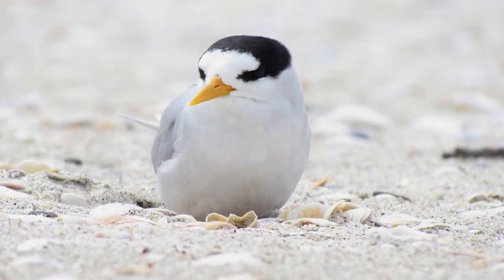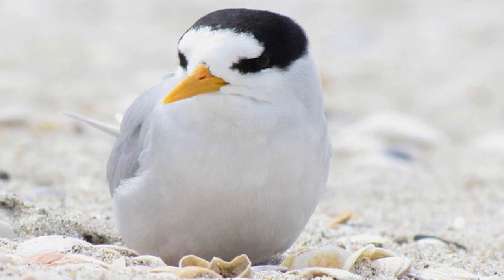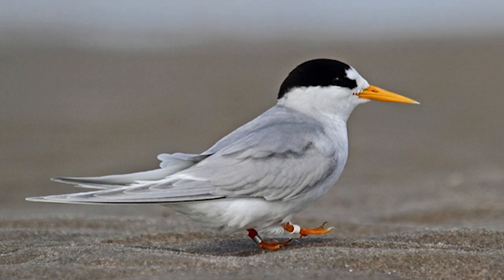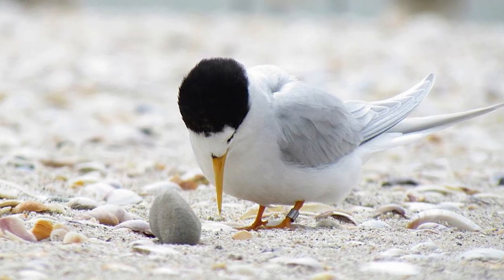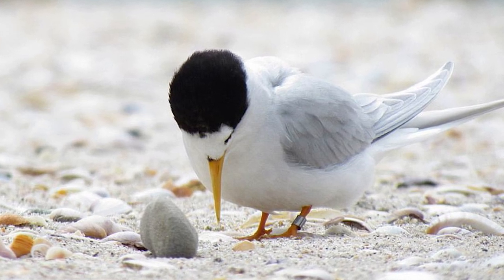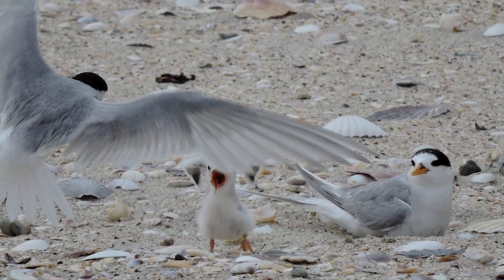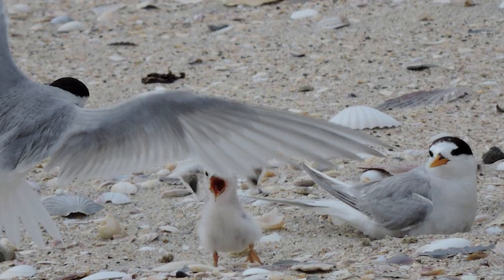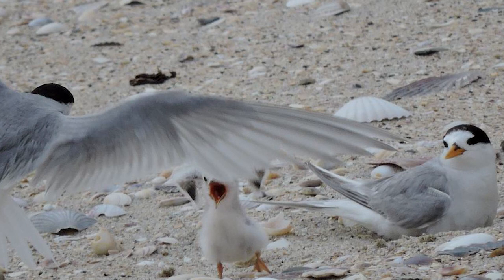Fairy tern - New Zealand Bird of the Week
There are many vulnerable and endangered birds in New Zealand, and the Fairy tern is certainly among them. With a minuscule population and many threats coming at them from all sides, can they survive?